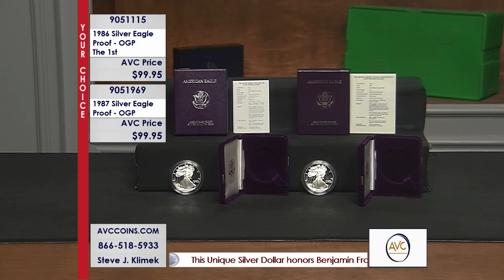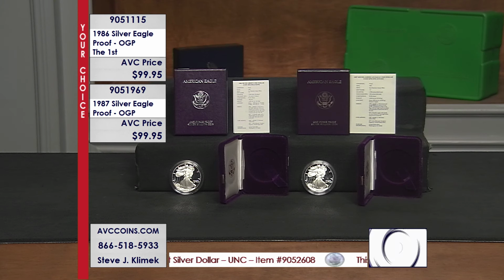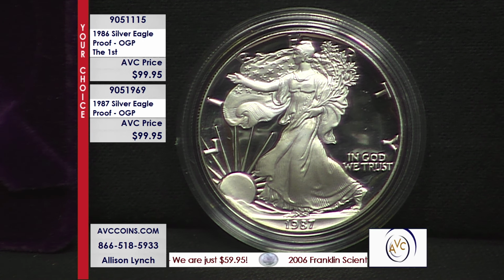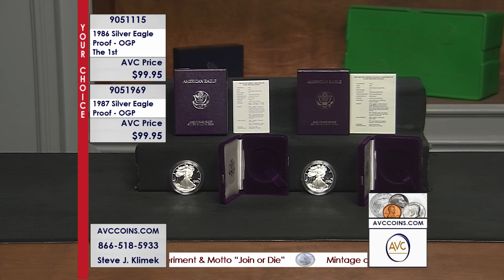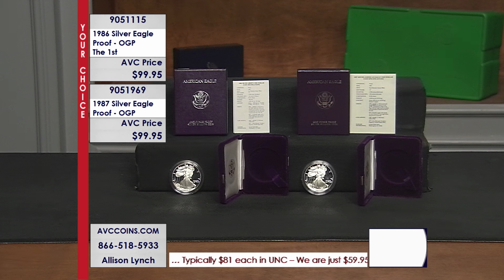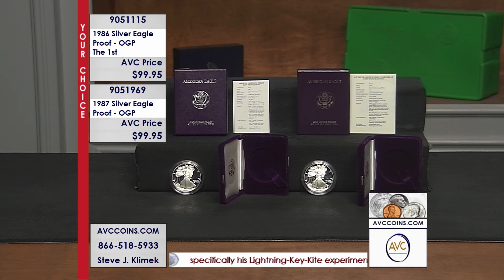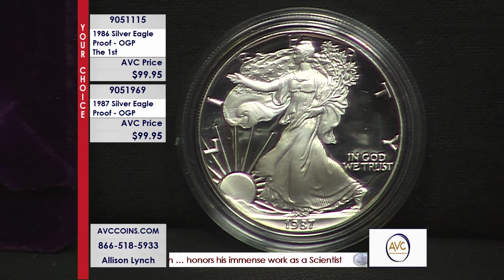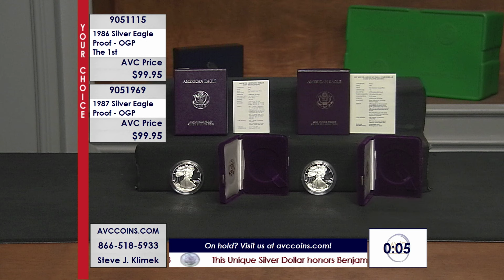1986 (the 1st) and 1987 Silver Eagle - Proof - OPG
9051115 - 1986 Silver Eagle - Proof - OGP - The 1st